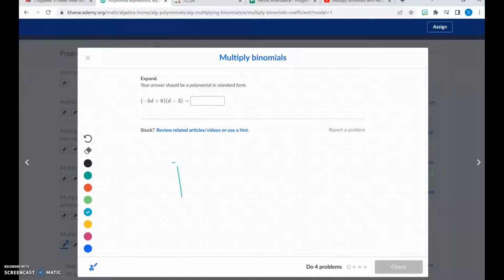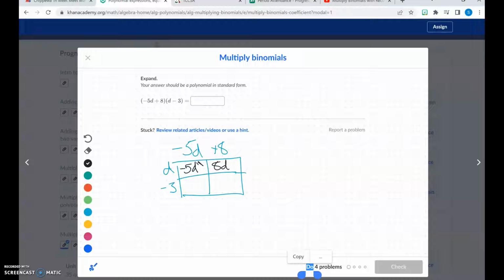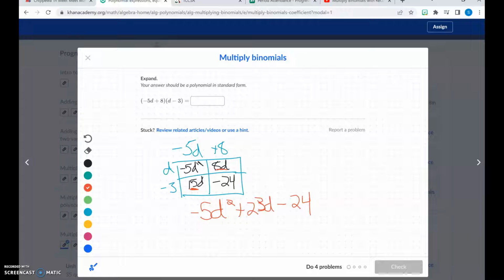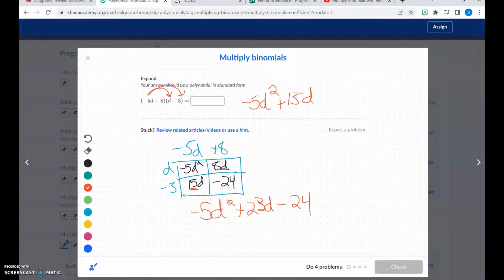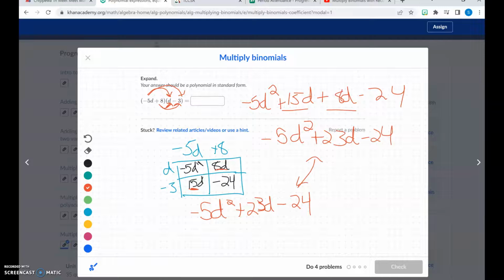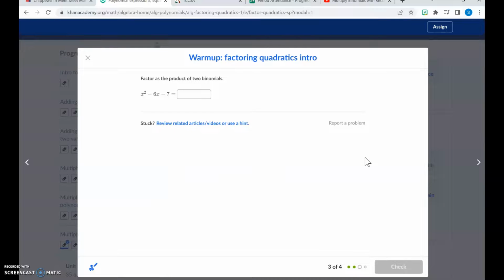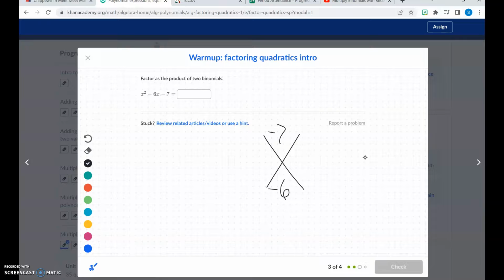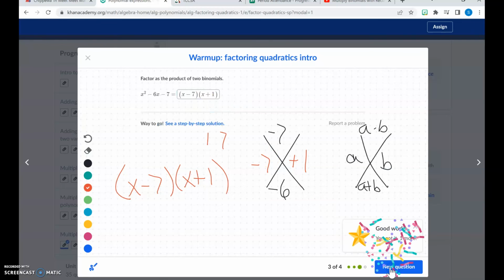Multiply Binomials Factor a=1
Generic Rectangle and Basic Factoring Khan Academy